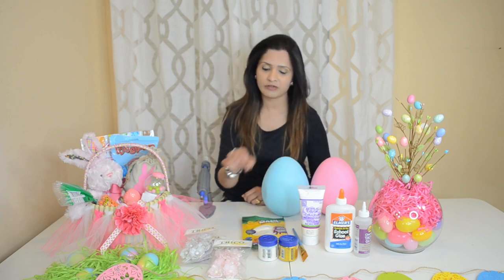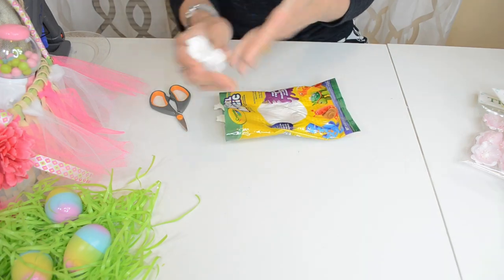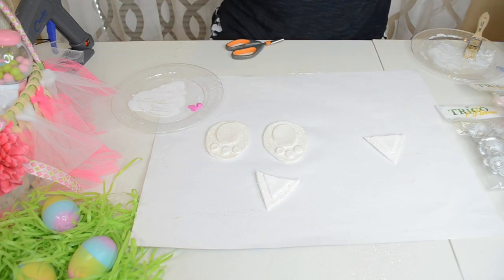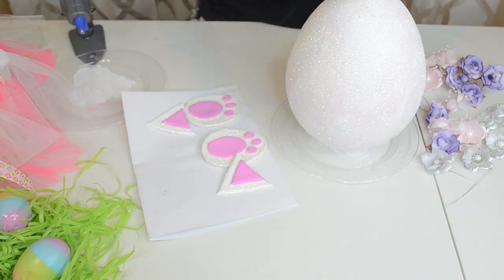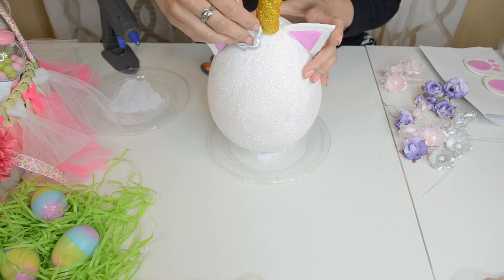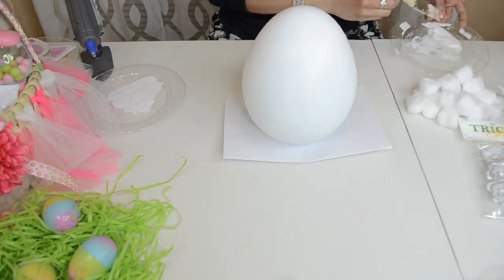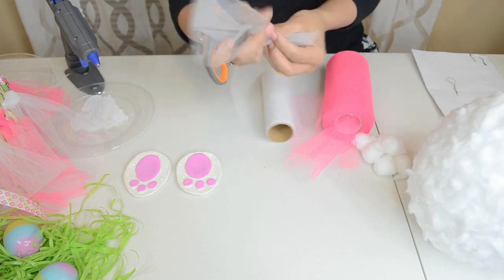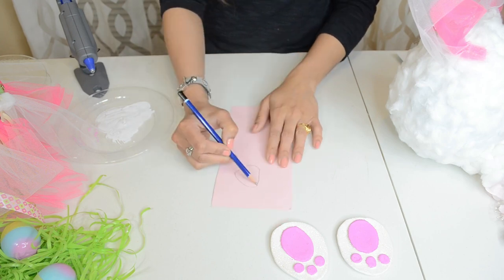Easter Egg Ideas 🥚 Easter Bunny and Eggs 🥚 Unicorn Easter Egg 🥚Easter Egg Decorations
▶ Easter 2019 is coming up and everyone is looking for the Easter egg Ideas. So here it is, In this video, I will be sharing couple of super easy Easter egg Ideas to decorate the Easter eggs for the Kids.

Easter Bunny and Eggs is an awesome combination and so is Unicorn. So I will be using these as my Easter egg ideas for this easter. Its a perfect easter egg theme for his and her. Unicorn Easter egg for her and Easter Bunny and Eggs for him.

I think these are super cool Easter egg Ideas, Isn’t it?

If you are looking to decorate the easter basket, I have already posted a video on how to make/decorate easter tutu basket. If you haven't looked at that video then follow the below link to see that video as well.

Easter baskets 2019 | Easy DIY Easter Basket Gift Idea | How to Make a Tutu Easter Basket for Kids

Hit the link below to watch all my DIY videos.

▶ Subscription

If you are the current subscriber of Decor and More with Sakshi, then welcome and thanks for visiting the Decor and More with Sakshi once again.

If you are new here and if you like my DIY video's then please do subscribe to my channel by hitting the subscribe button on the video page or visiting my channel

Decor and More With Sakshi on Social Media